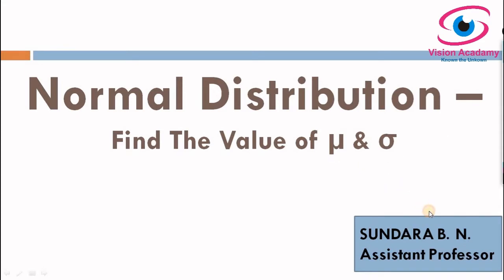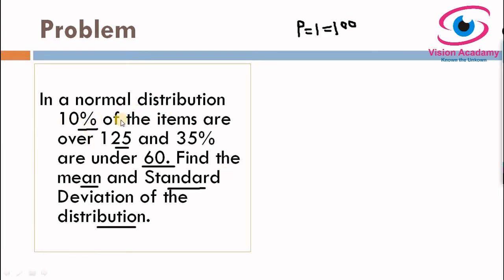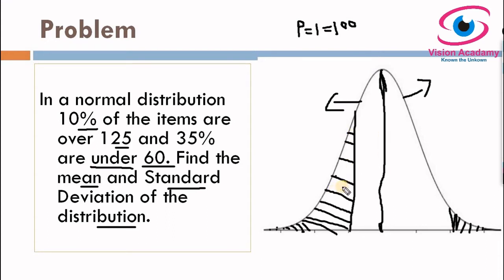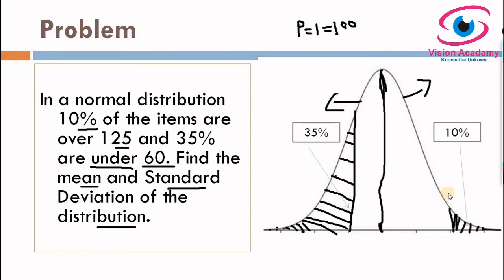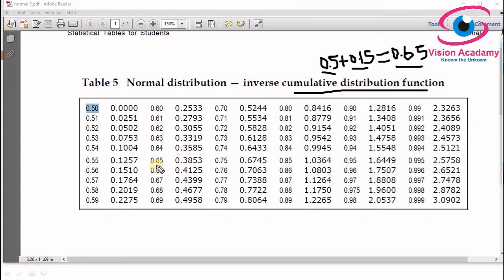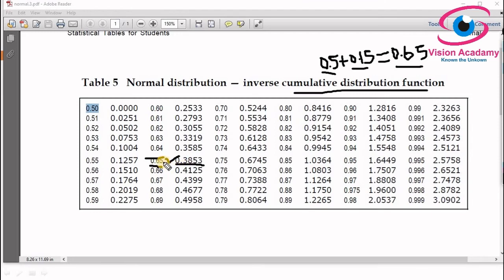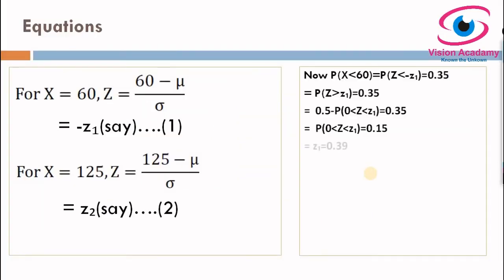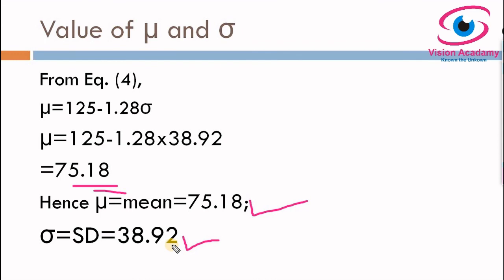I Normal Distribution I Mean I Standard Deviation I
This video helps to find the value of Mean and Standard Deviation in Normal Distribution.

Here you can find the series of Videos on Normal Distribution. Which Covers Finding Mean, SD, Area, Probability and Proportion in Normal Distribution